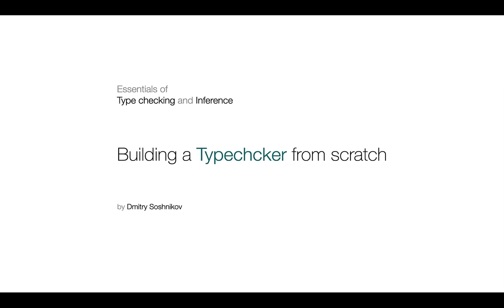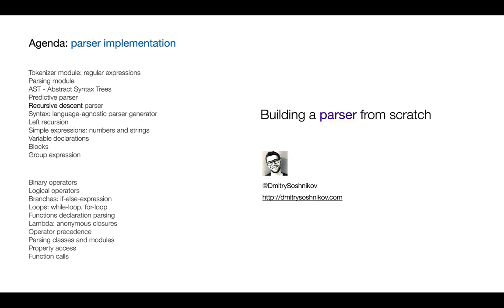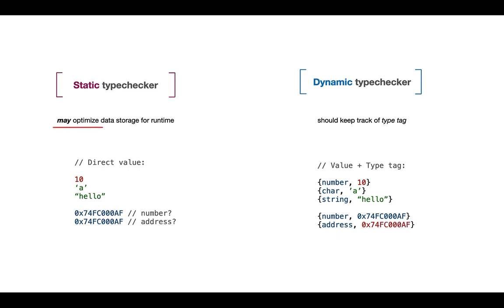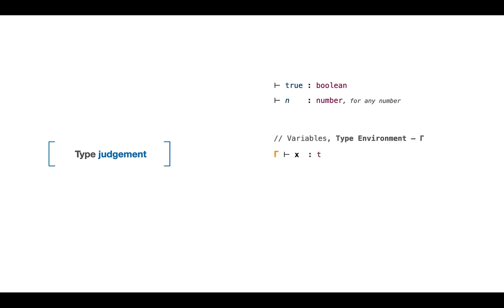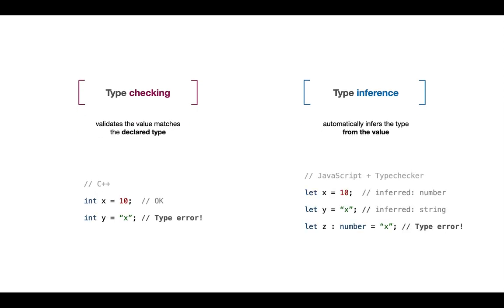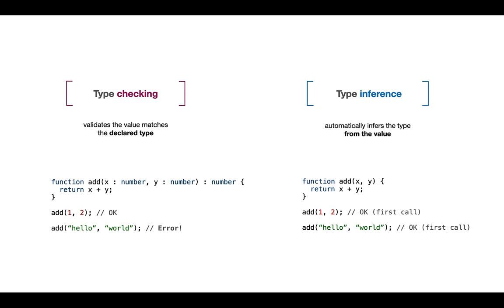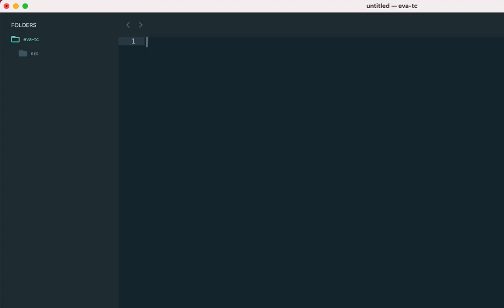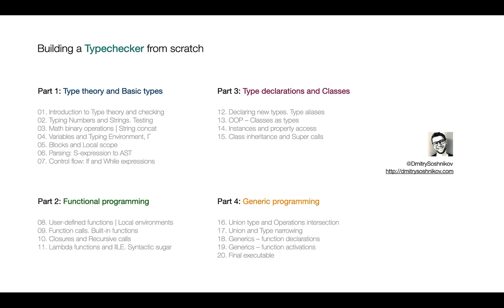Building a Typechecker from scratch [1/20] Introduction to Type theory and checking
This is the first lecture from the "Building a Typechecker from scratch" class where we build a static type checker for a full programming language similar to TypeScript, Java, etc.

In this lecture:

- Introduction to Type theory
- Parsing pipeline
- Abstract Syntax Tree (AST)
- Static vs. Dynamic type checker
- Strong vs. Weak typing
- Sound vs. Unsound type system
- Type safety and Memory safety
- Type judgements
- Type Environment, Г
- Type checking vs. Type inference
- Hindley-Milner (HM) | Type constraints
- Eva programming language
- Union types
- Generic types
- Implementation of Number type